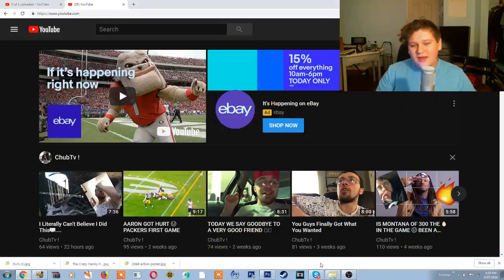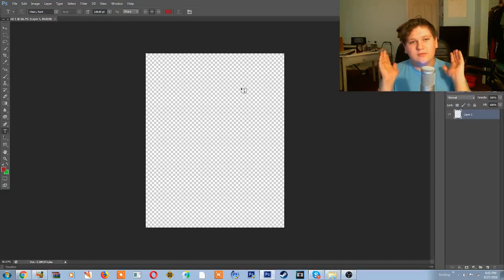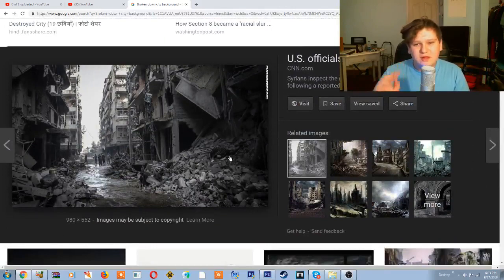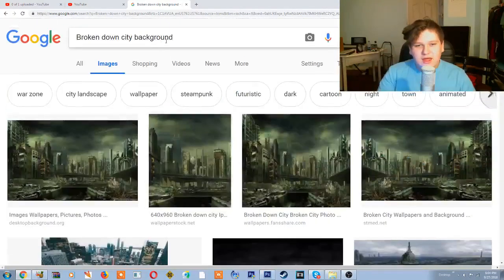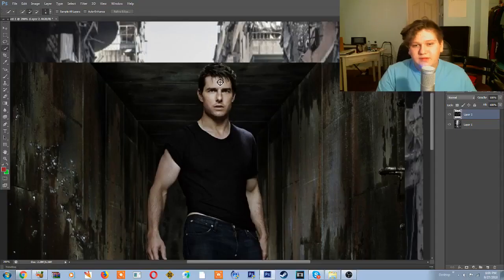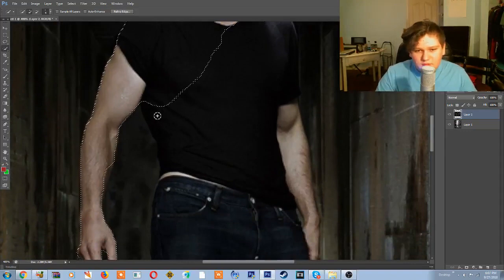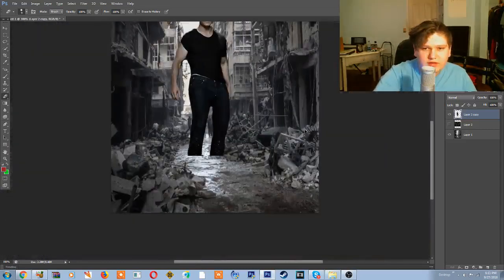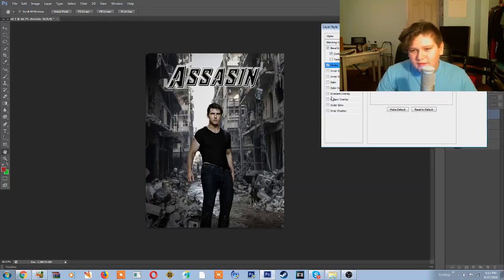How To Create An Action Movie Poster In Photoshop | Photoshop Tutorial